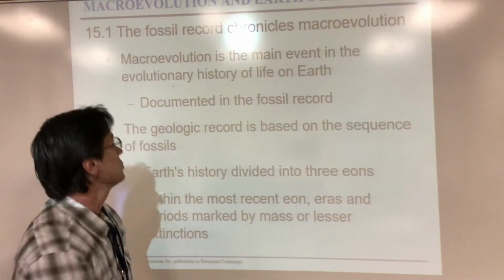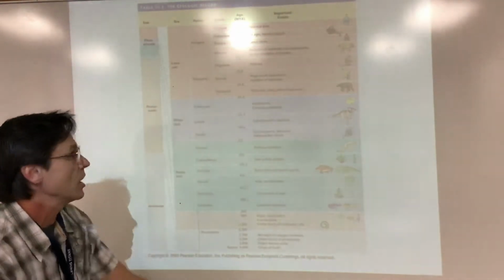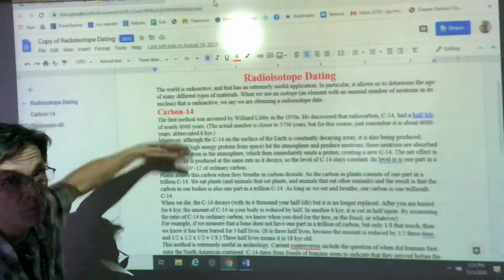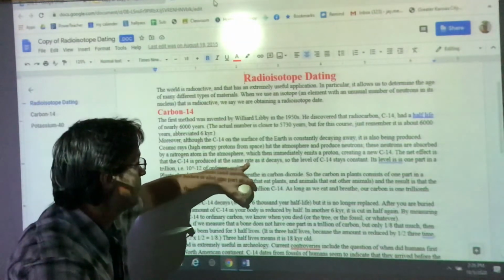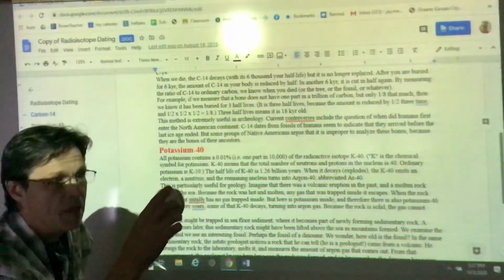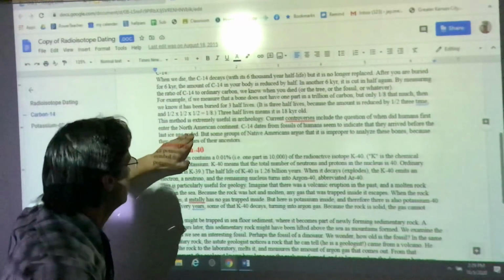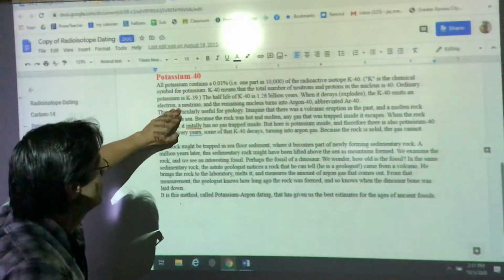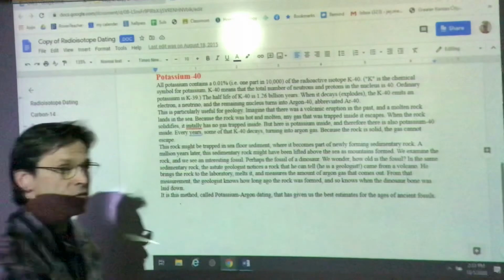Oct 5th carbon 14 notes lecture in class recorded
Going over the notes I created on carbon dating and potassium 40 dating